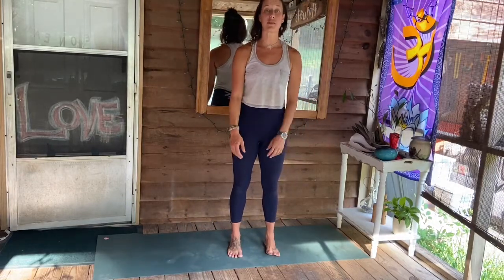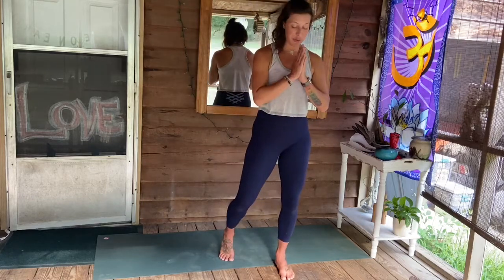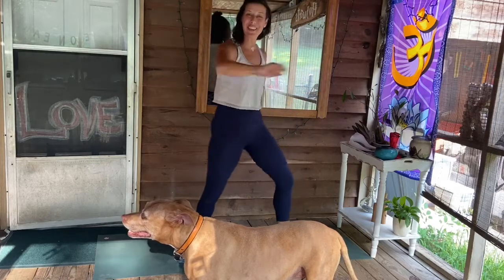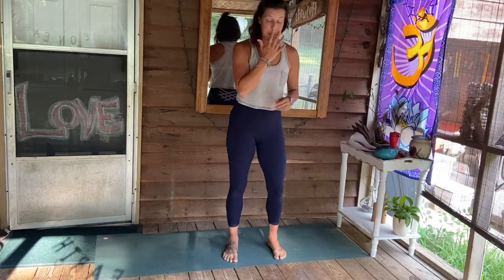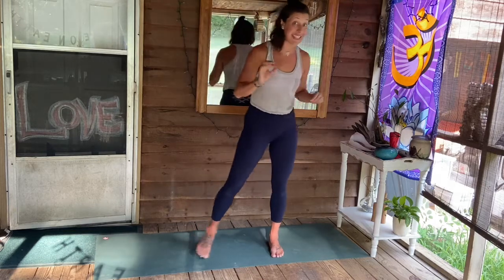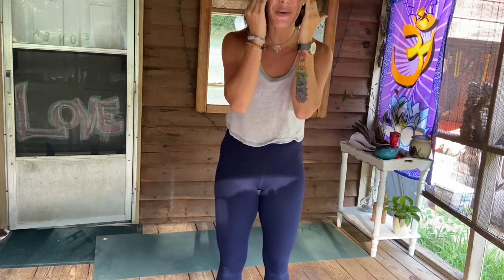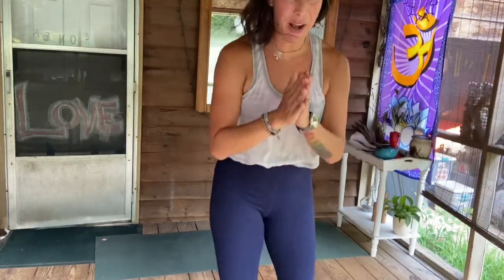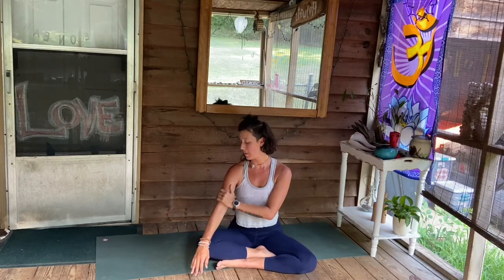30 min Total Tune Up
Join us every TUESDAY: 6:00-6:30 Live via Zoom or enjoy this recorded version of our live class
This 30 min class is a total tune up!
we will focus on Mind, Body, & Breath. Have 3 of your favorite songs ready for class. No one will hear them. They are just for you! All are welcome! This will be a great way to a tune into you and be able to give your mind and body what it needs🌟

Check us out @Kat_Harmon_Yoga on Instagram for current live classes links.